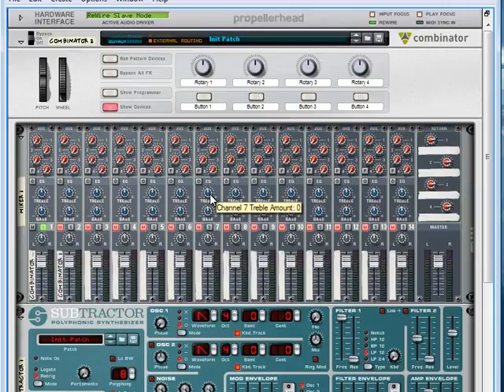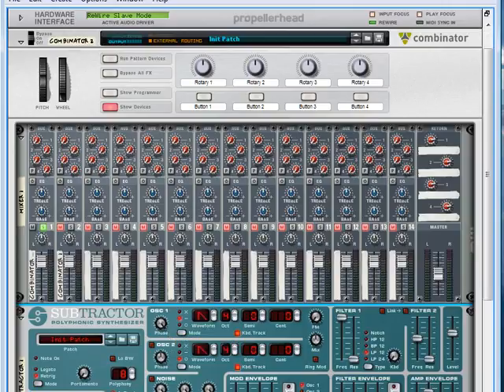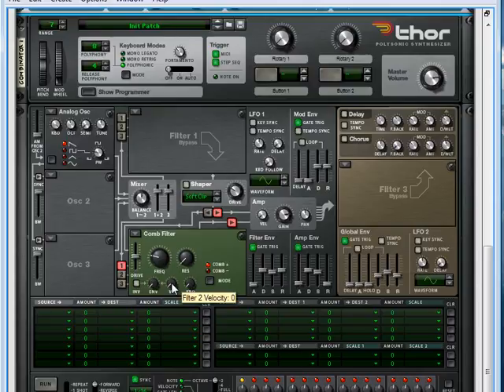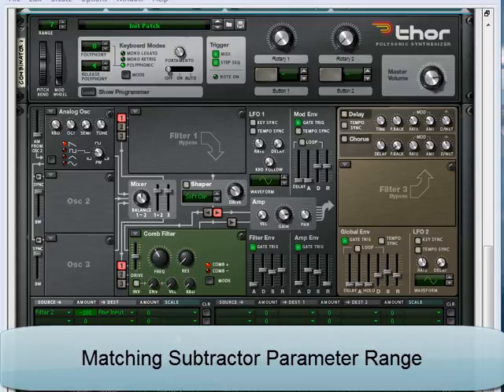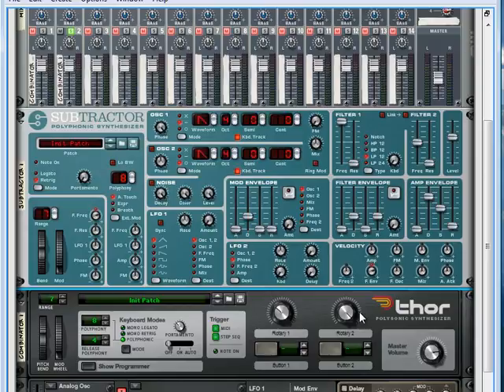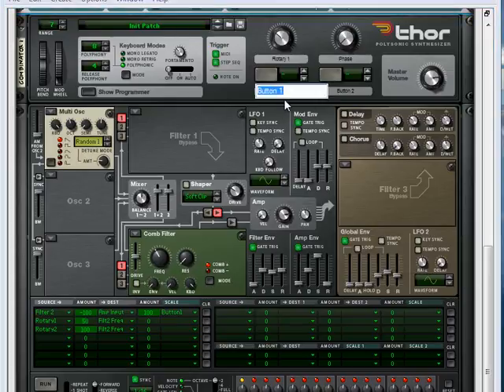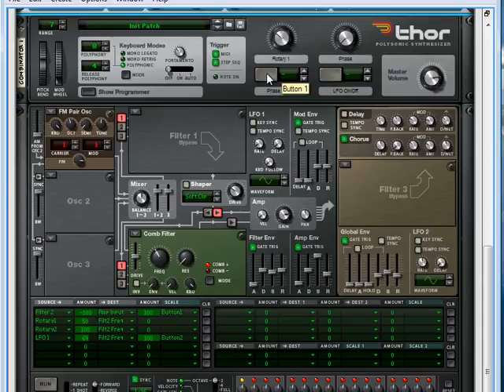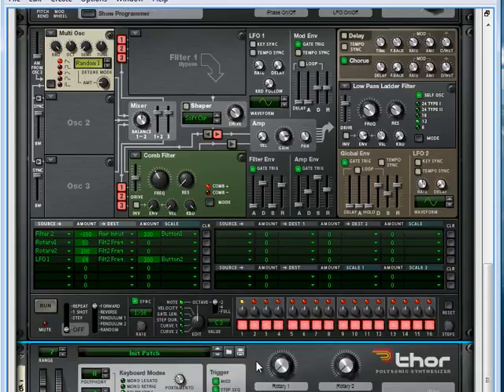Reason Wizardry - Phase Offset Synthesis in Thor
Reason Wizardry is a series of advanced Reason sound design tutorials that was previously delivered to subscribers on a monthly basis. This video is from the April 2011 issue.

00:00 Intro
02:20 Phase Offset
09:16 Phase Subtraction
13:00 Matching Subtractor Phase Rotary
17:05 Advanced Patch Examples
24:55 Downsides and Summary